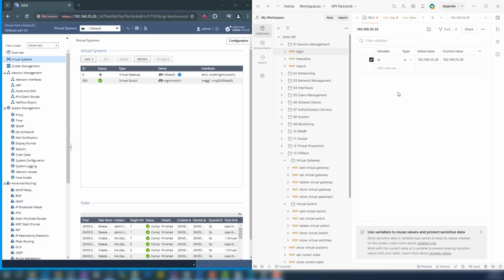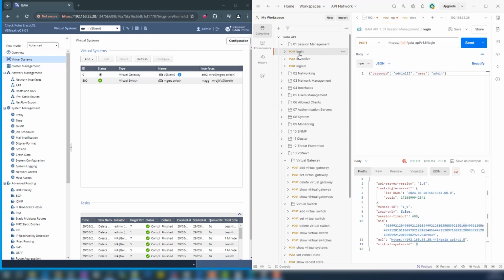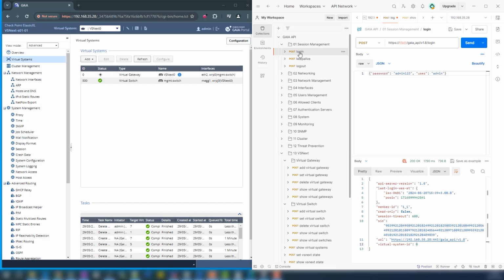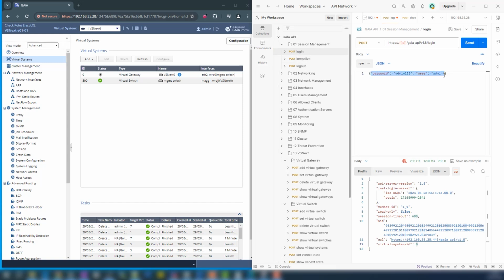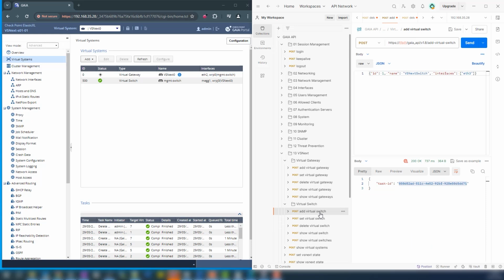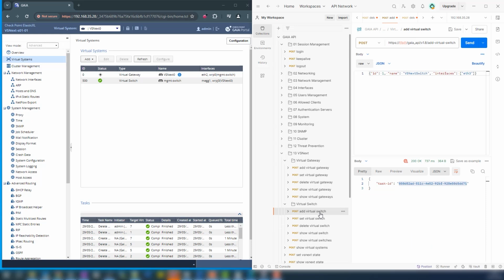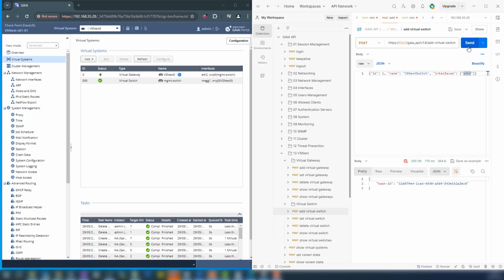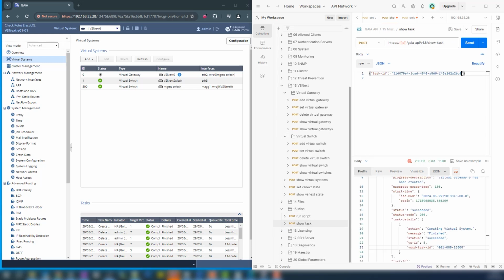VSNext: GAIA API Configuration, Part A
The VSNext video series dives deep into the new evolution of the virtualization of firewalls, and offers a comprehensive account of the new enhancements that enable easy and seamless management of your virtual assets, now regarded the same as any other gateway in your network in a consolidated, simplified management interface. It explains the basic terms and expressions and goes ahead with showing VSNext configuration from the First Time Wizard, through Virtual Systems setup and configuration using WebUI, the more traditional CLI (Command Line Interface) and the latest option of using direct API calls which is the first step into automating your workflows and accelerating not only your security response time and setup, but your whole operations efficiency. You will also get a tour of the new Insights tool with which you can monitor your system's operation metrics and health. This is part 1 of the last video that will conclude the VS configuration options with the most exciting one - using direct API calls.